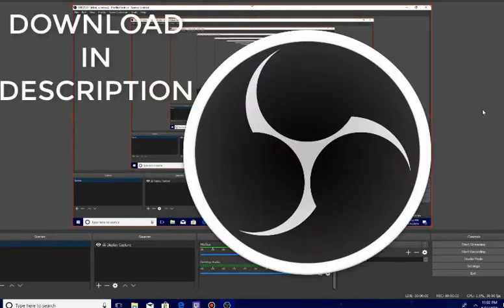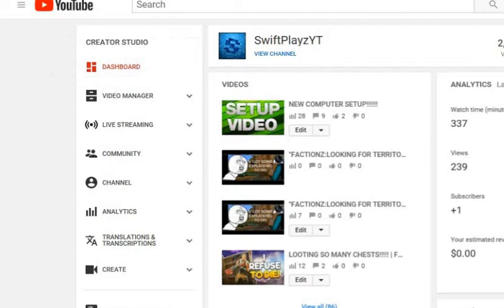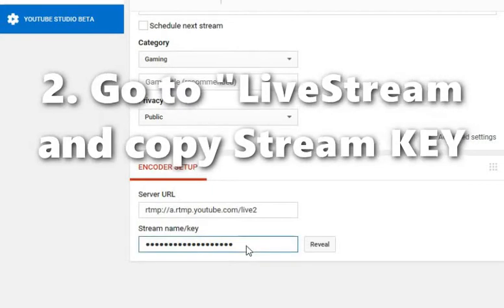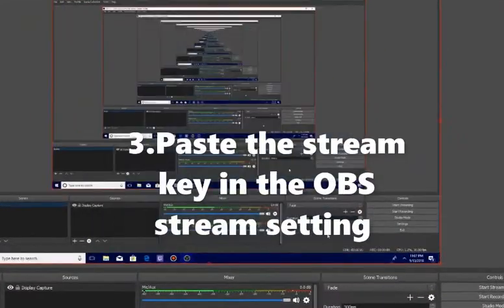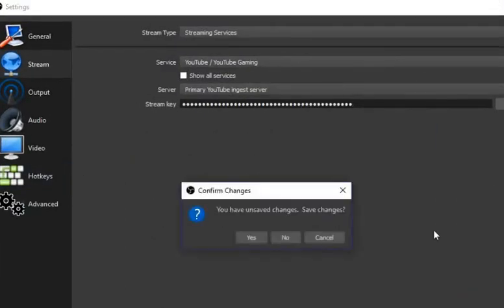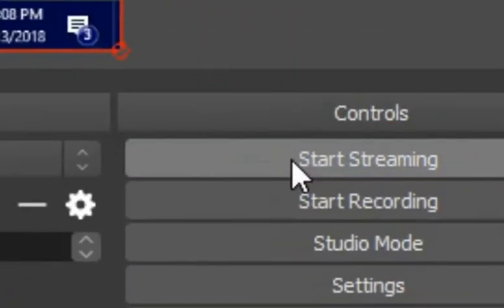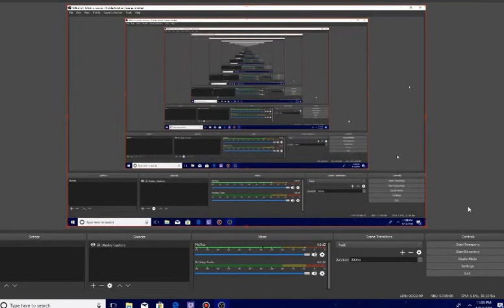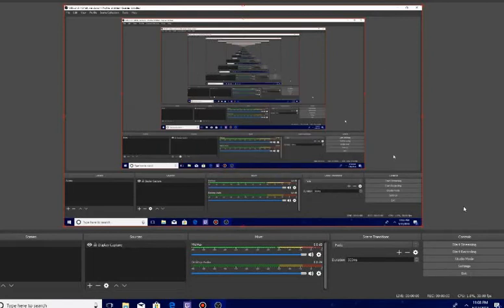HOW TO STREAM WITH OBS (Youtube)